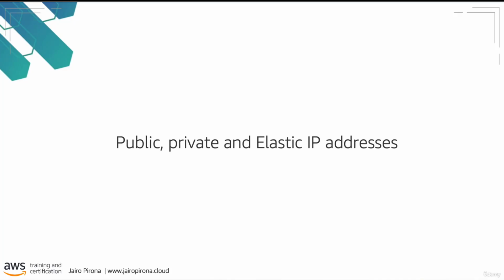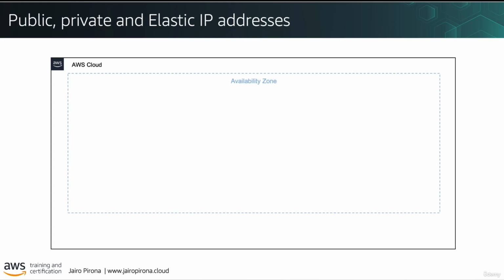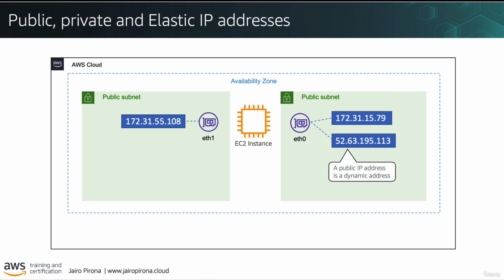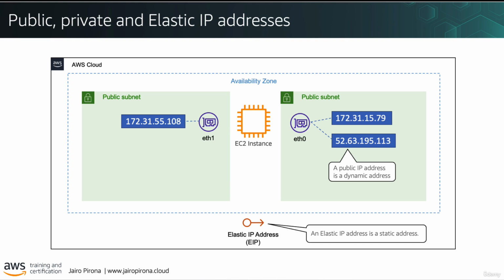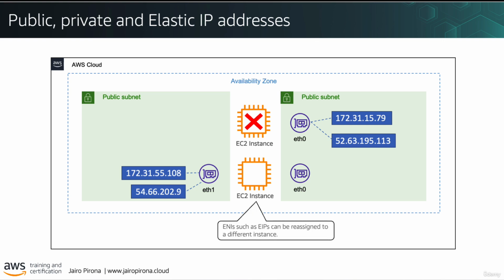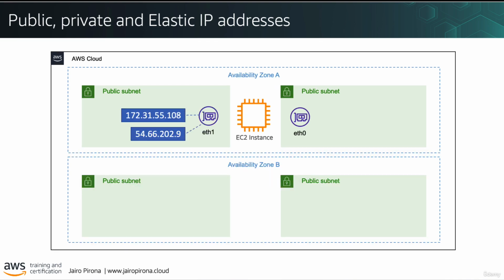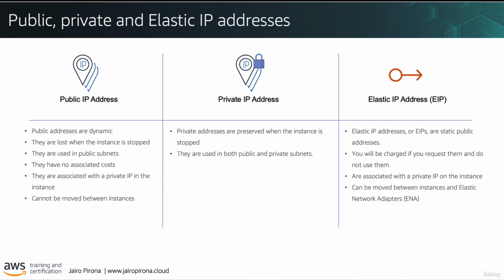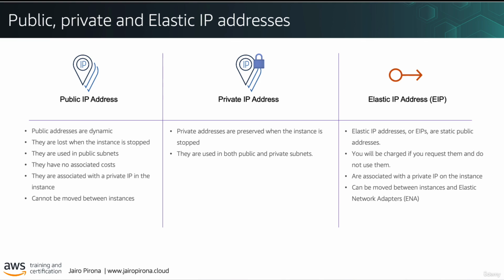35 Public private and elastic IP addresses